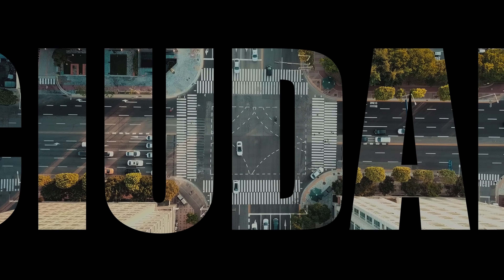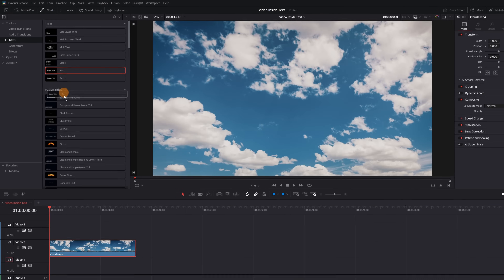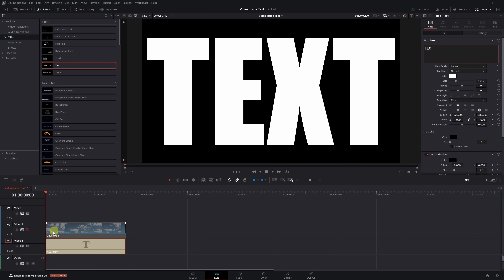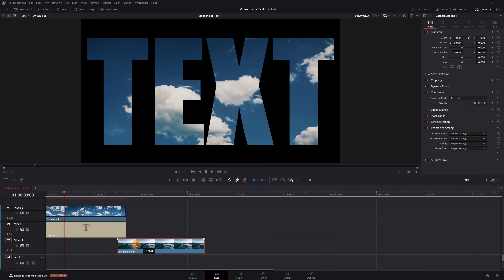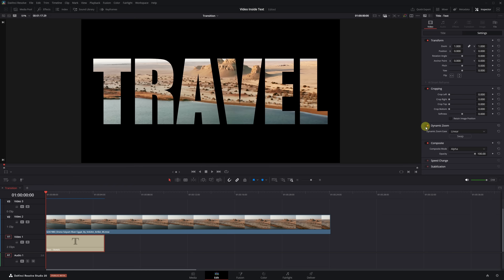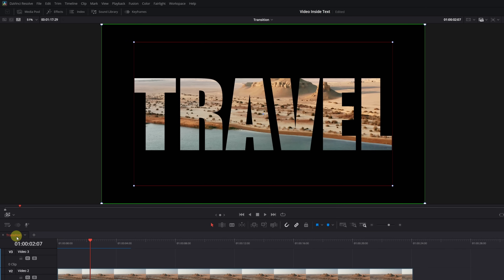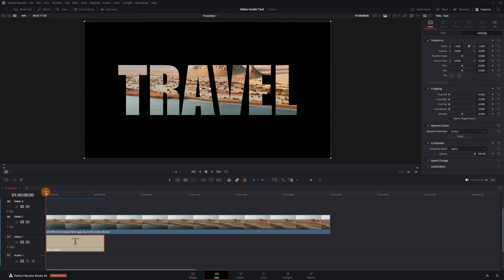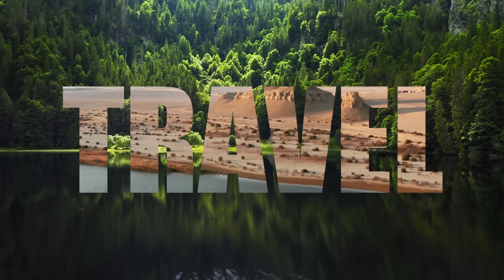How to add VIDEO inside TEXT | Davinci Resolve Tutorial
In this DaVinci Resolve tutorial, I’ll show you how to place videos or images inside text in DaVinci Resolve 20 free. You’ll also learn how to create text transitions and a few extra tricks!

0:00 Intro
0:17 How to add video inside text
1:50 Change the background
2:05 Video transition
4:20 Final tips